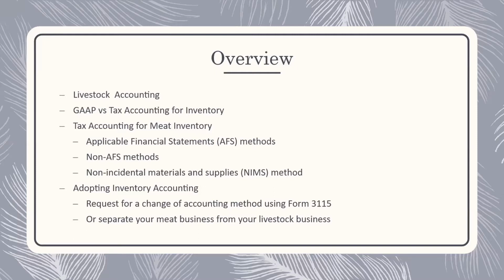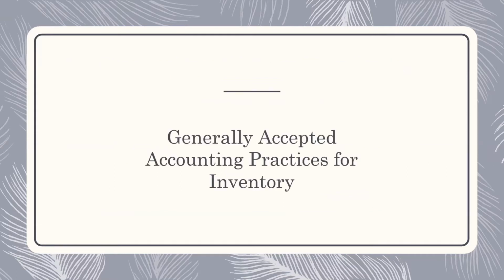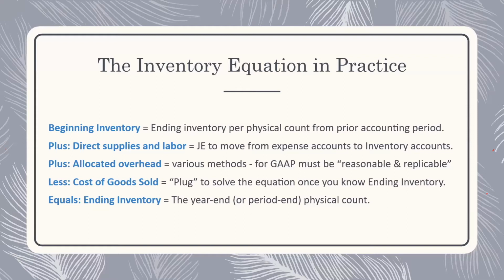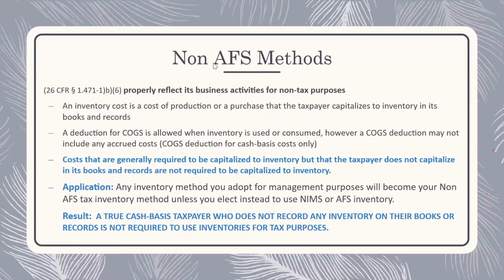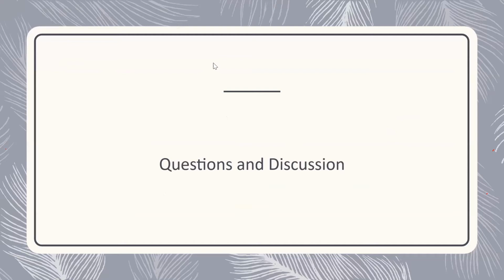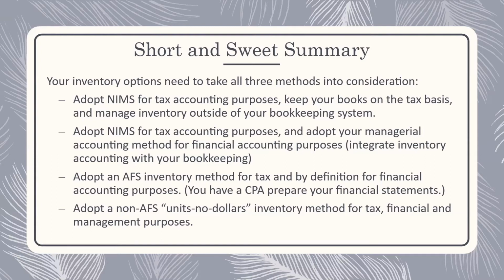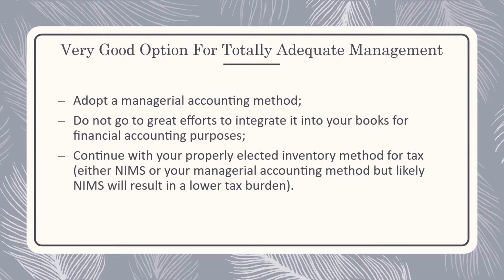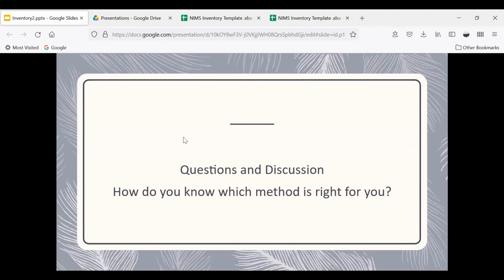Tax Accounting Basics for Meat and Livestock Operations Parts 1 & 2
Instructors:
Poppy Davis (Business Consultant and Educator
Olivia Tincani (SWGLA)

This event is developed by the Southwest Grassfed Livestock Alliance, with support from the Quivira Coalition.

Both parts of the webinar series were taught by Poppy Davis, business and policy consultant for businesses, nonprofits, and local governments working for healthy food and farming. This webinar is for anyone currently running or interested in running a livestock or meat operation, for professionals who support livestock and meat producers, and anyone with a curiosity about this important topic.

Part I Introduction to Options and Requirements for Livestock and Meat Tax Accounting
In this session we explore options and requirements for tax reporting for livestock and meat with a focus on when inventory is required and tax alternatives to formal inventory accounting. We compare tax options and requirements for livestock accounting to those for meat accounting and understand how tax options and requirements may create differences between what is reported for tax purposes and what is reported for formal financial statements or in common bookkeeping systems. We also explore how each method is shown on your balance sheet and income statement and study how to determine the cost of goods sold for each method.

Part II Choosing the Right Tax Accounting Methods for Your Livestock and Meat Operations
This session is designed to help you make a decision about how to account for livestock and meat inventory for tax purposes. Building on the prior session we analyze how different tax methods affect your tax liability, which are easier or more burdensome for you to manage, and which correspond most closely to the methods that are best for management purposes. Finally, you learn how to keep track of the differences between how you report livestock and meat inventory for financial statements and for income tax purposes.